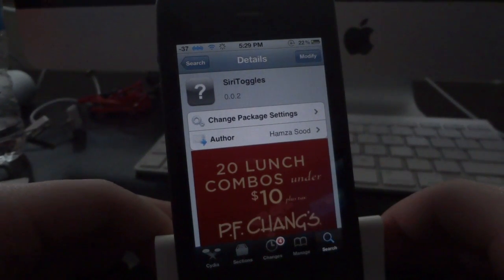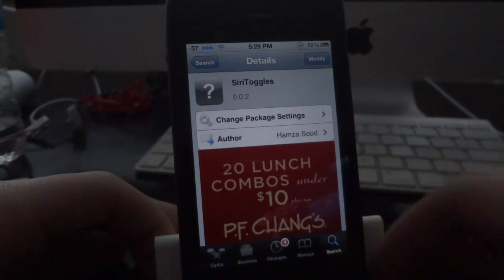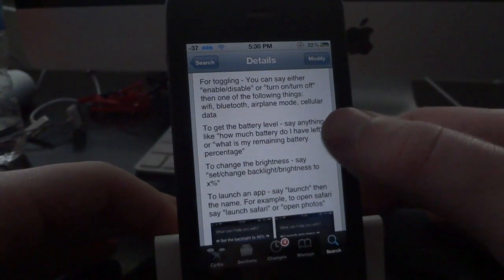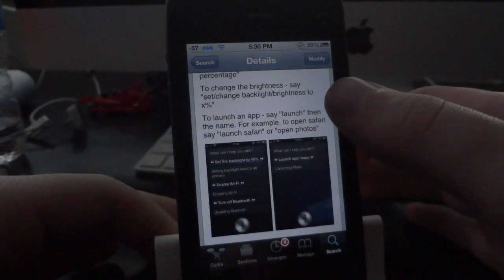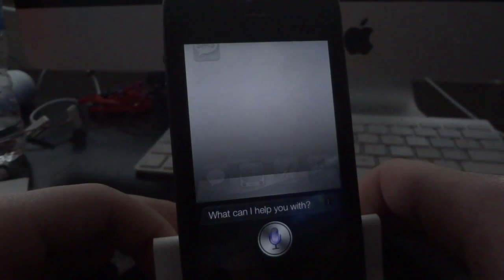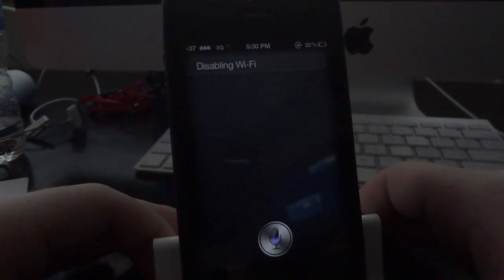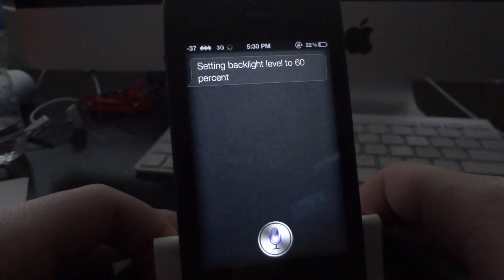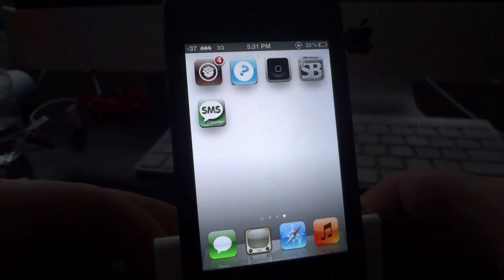SiriToggles Cydia Tweak- Even MORE Custom Siri Commands for iPhone 4S Siri and Spire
Making Siri even more useful than before, adds tons of useful Siri commands to toggle/disable etc. many of the Settings controls and even more.